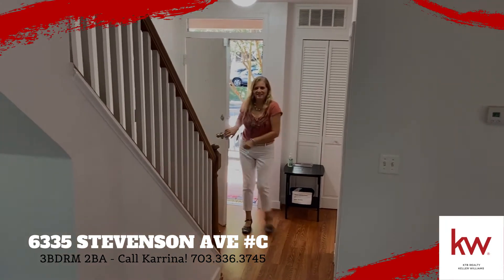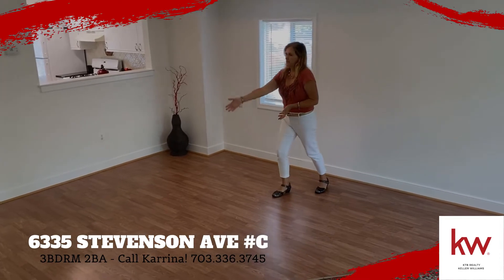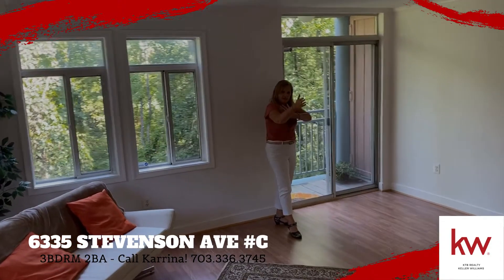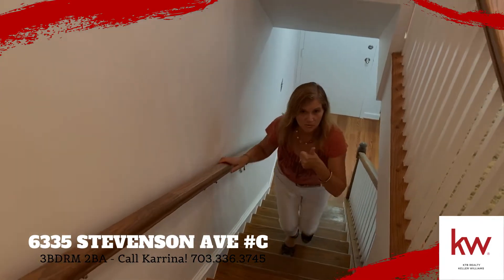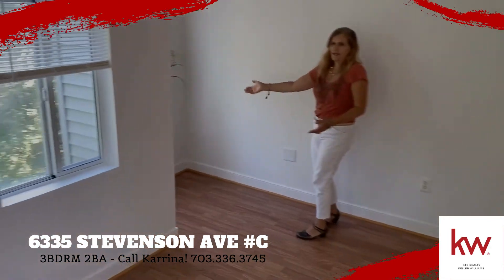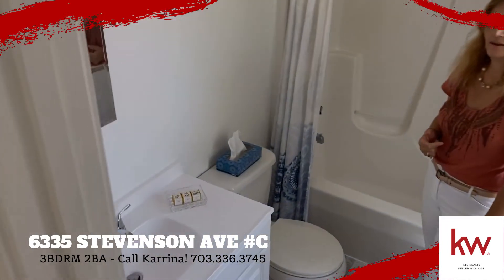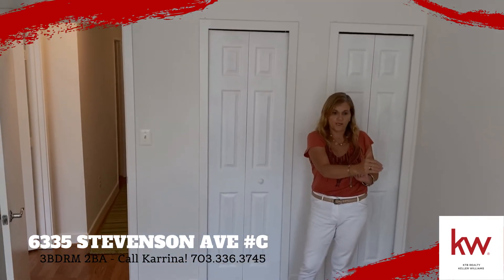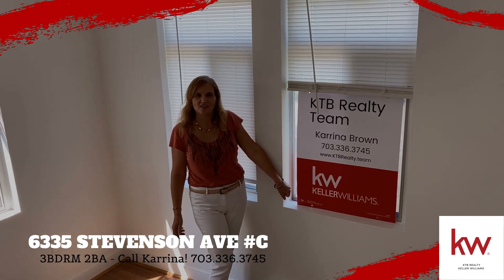Tour w/Karrina! - 6335 Stevenson Ave C Landmark, Alexandria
Call me or your realtor to schedule an in-person tour. We are still requiring that you wear a face mask. Shoe Coverings and hand sanitizer will be provided.

Karrina Brown, MBA
Associate Broker
KTB Realty Team
Keller Williams